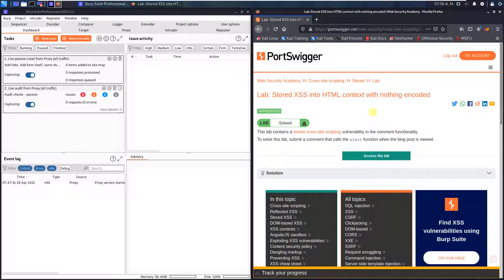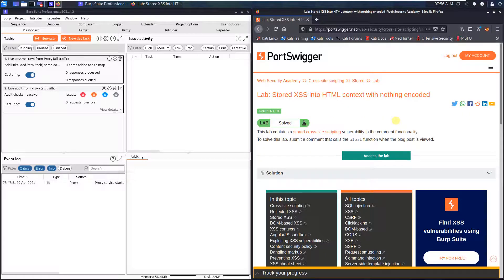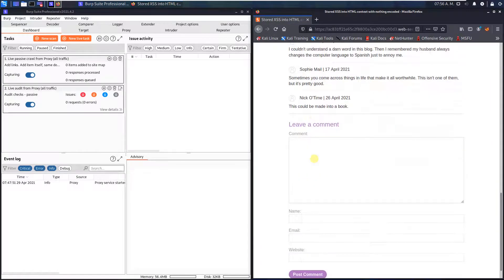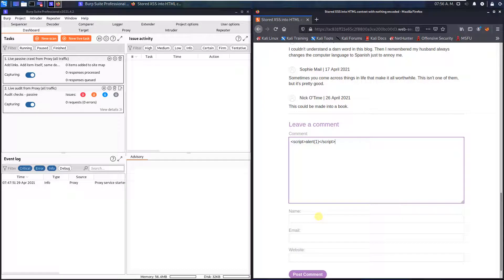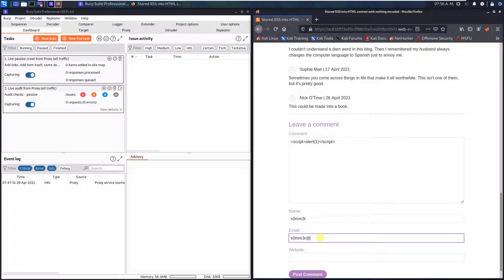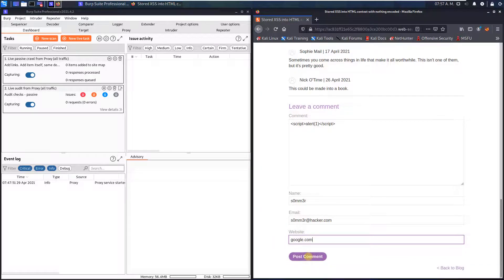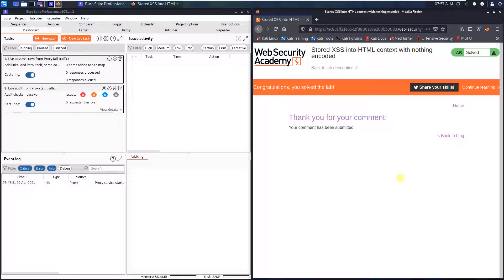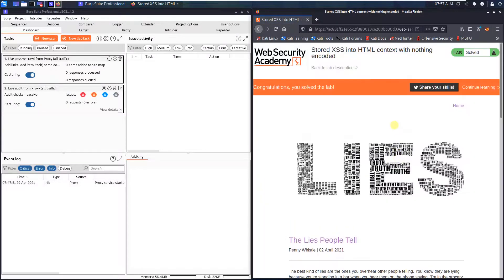Stored XSS into HTML context with nothing encoded (Video solution, Audio)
This video shows the lab solution of "Stored XSS into HTML context with nothing encoded" from Web Security Academy (Portswigger)